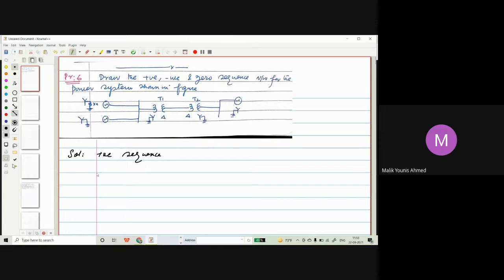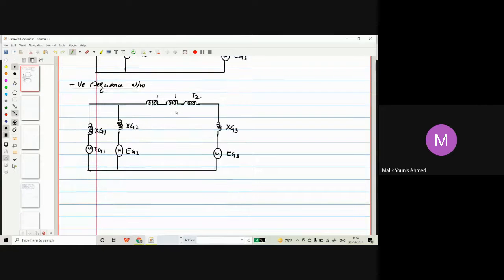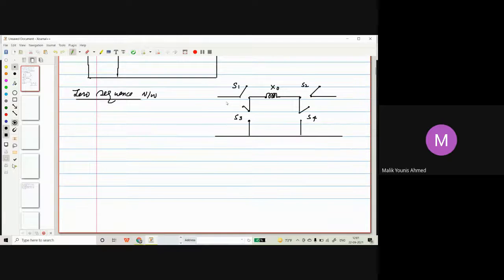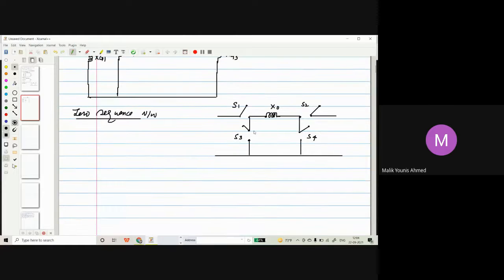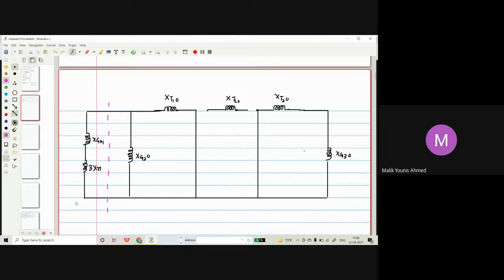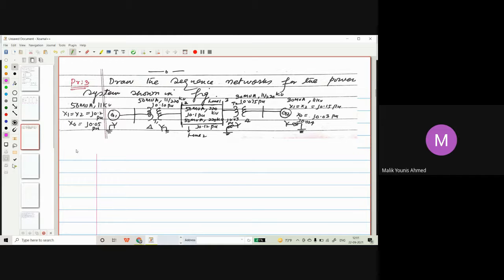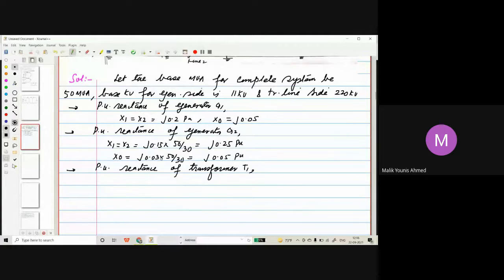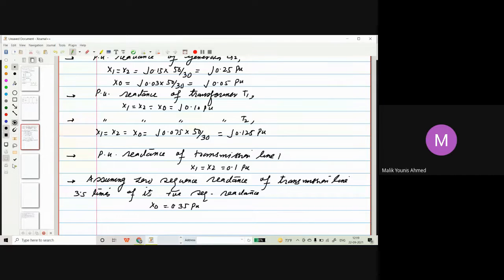LEC 25 NUMERICALS ON ZERO POSITIVE AND NEGATIVE SEQUENCE NETWORKS OF TRANSFORMER